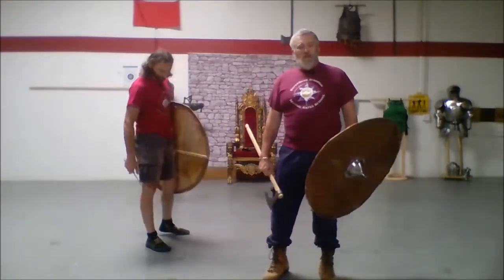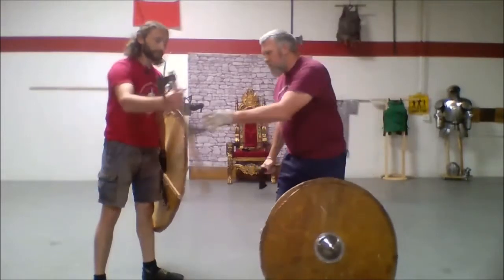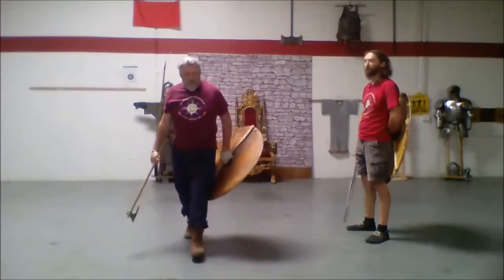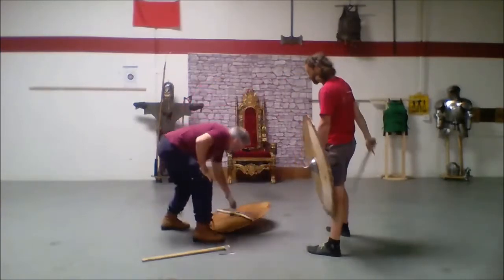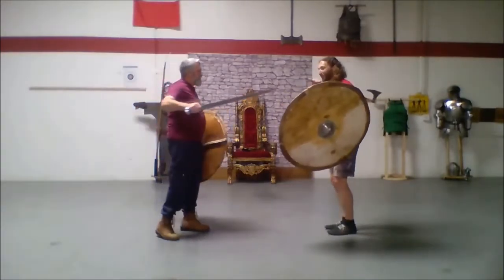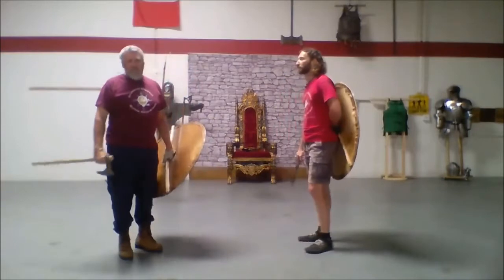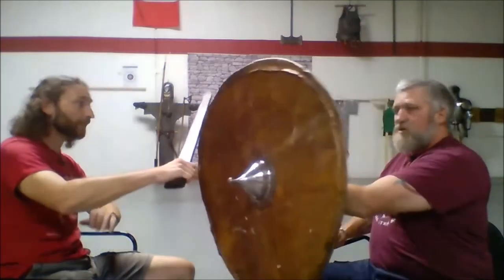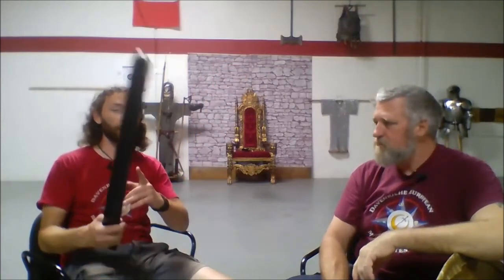Axe and Shield: HEMA Pandemic Livestream Class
In this episode of the HEMA Pandemic Livestream class, we are working on the use of the axe with the center-grip shield. Since you have no hand protection the techniques you use must allow you to protect and keep your fingers. In this episode, we will be learning how to defend ourselves with the axe as well as attack the opponent. We are also going to learn one way to do a transfer from the shield to the axe so that you can counterattack with a thrust with the beak of the axe.